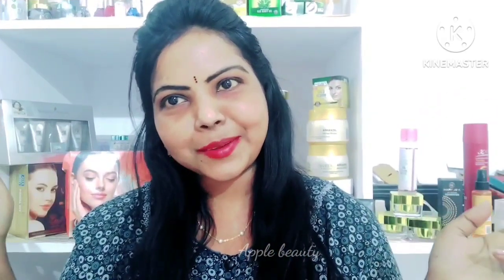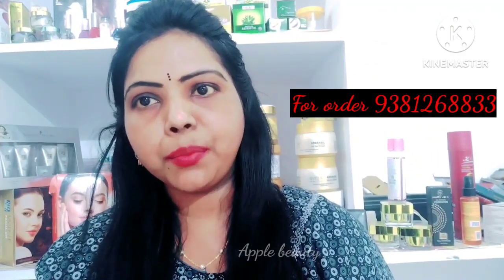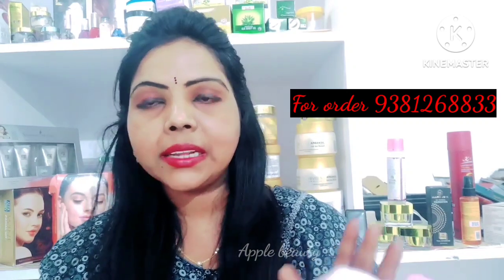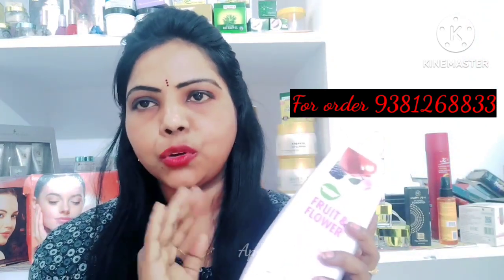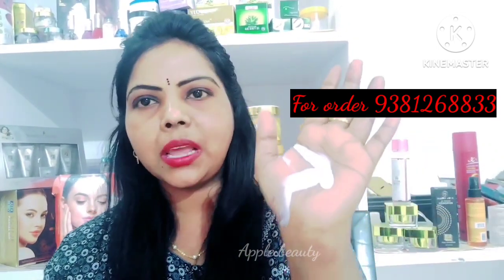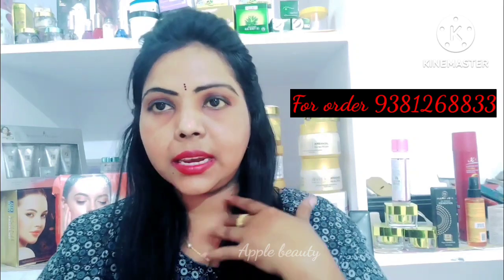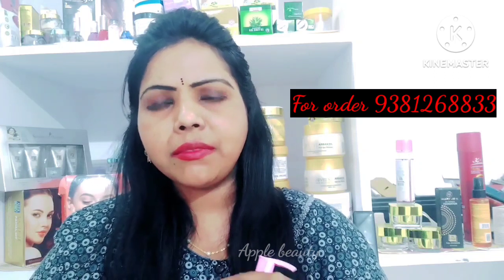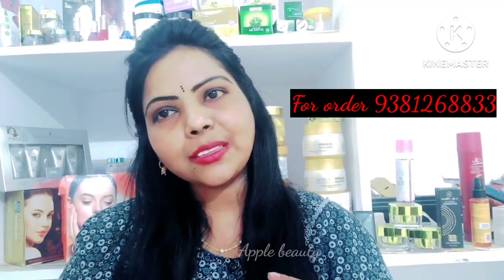Casmo herbals Body whitening lotion-body lotion for skin whitening-casmo herbals body lotion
Available for All original beauty products contact
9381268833